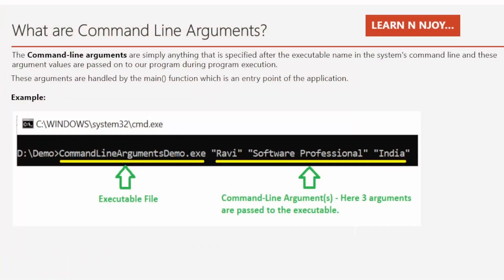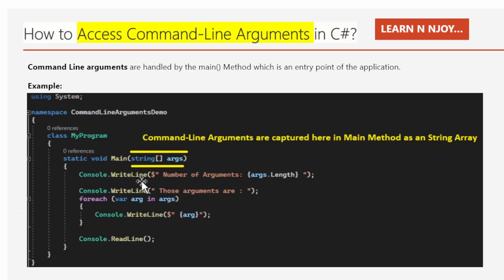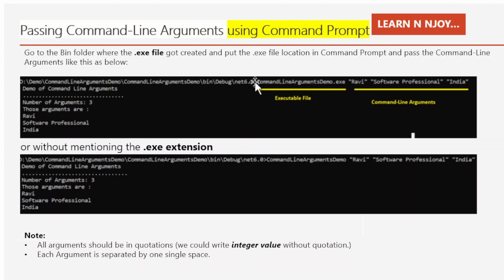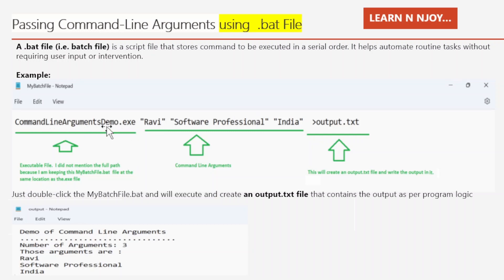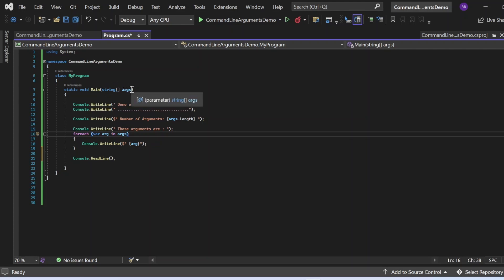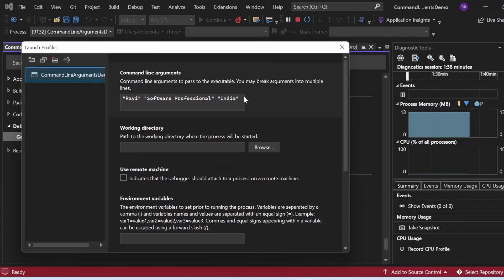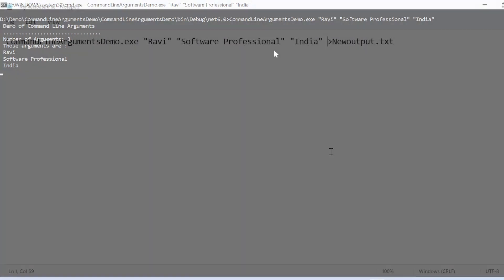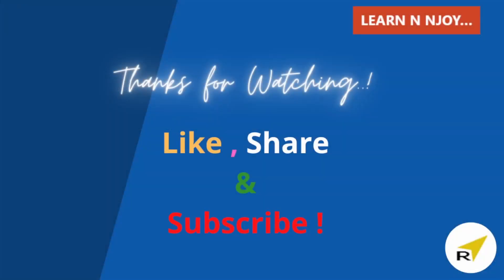How to Pass Command Line Arguments and Access them in C#? | Learn N Njoy...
Want to Learn about C# Command-Line Arguments? Today I am sharing exactly what  C# Command-Line Arguments are and How to Pass Command Line Arguments and Access them in C# Program.

- What's a Command Line Argument?
- How to Access Command-Line Arguments in C#?
- How to Pass Command-Line Arguments in C#?
- Passing Command-Line Arguments using Visual Studio
- Passing Command-Line Arguments using Command Prompt
- Passing Command-Line Arguments using .bat File

3 Main Serialization Technologies In C# .NET (Part #1)| Data Contract Serialization
Awesome improvement in string literals in C#11 - Raw string Literals:
6 Special Operators in C# you should know ( ?